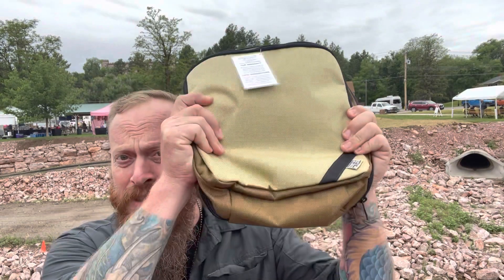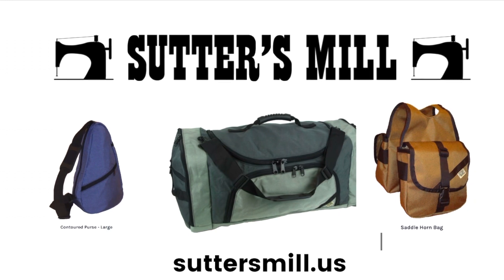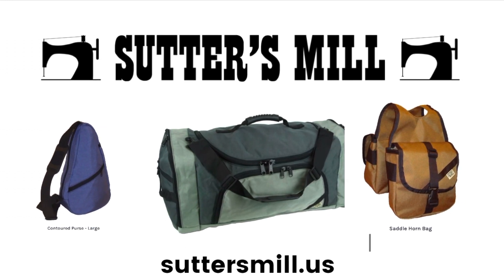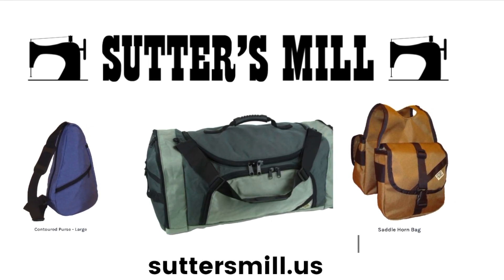A magical find on a random stop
The theme of this trip is trust and flow. Trusting the universe to provide what is needed in exactly the right time. Going with the flow, is being open to take diversions and detours and not worry about a schedule. Today was a great reminder of how beautiful that can be.

After waking up from a wonderful night sleep in the Hamic in the Black Hills near Mount Rushmore, I decided it’s time to head east and north. Meandering across South Dakota I saw the signs for Hot Springs. It had been a while since I had eaten, so it would be a roll of the dice to see what was available there.

Pulling into this little frontier town, I noticed tents in vendor set up in Centennial Park. This was the perfect afternoon stop in distraction. Walking around the arts and crafts Festival, it was reminiscent of every other small town in America. I grabbed a satisfying and very unhealthy meal from a food truck. And before leaving I took a double take a booth I passed earlier.

The Sutter’s Mill booth had nice canvas dog backpacks and bowls.   I had mistakenly thought it was a pet company. I am certainly glad I took the time and walk-through. There was a multitude of handmade quality canvas bags. These bags were created by Joyce in Byron Sutter, A delightful couple from nearby. Joyce explained all of the quality and Love put into their bags. It was clear that they both loved what they do.

Before I set off on this trip, I knew I needed a better overnight and toiletry bag. The one I have is cheap doesn’t hold things well and it’s really a pain to work with. I search the Internet and couldn’t find one that fit the bill. I just trusted that one would show up. And it did!

I chose the large toiletry bag and I absolutely love it. The only thing that’s better about then the bag itself is supporting a small business and a local town. I really enjoyed meeting them and wanted to share this information. If you’re looking for a good handcrafted canvas bag, duffel, backpack, sling or other custom piece, please check them out

Sutter’s Mill handmade bags.

Suttersmill.us